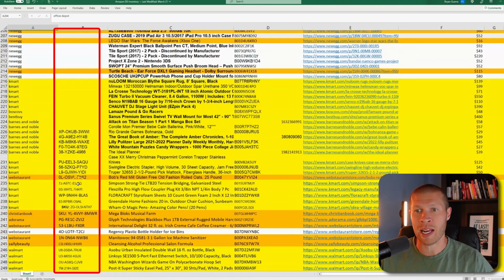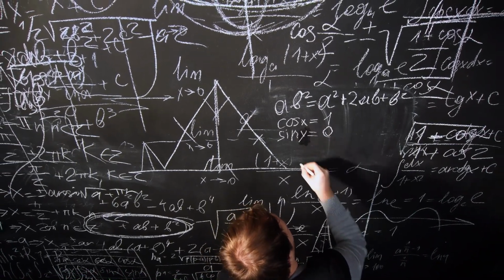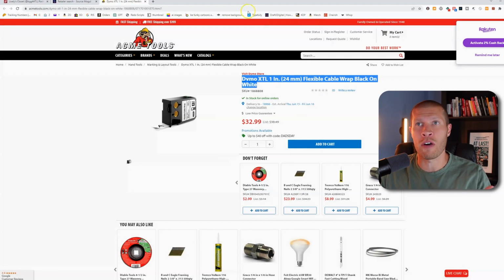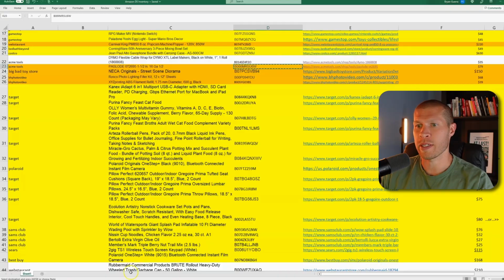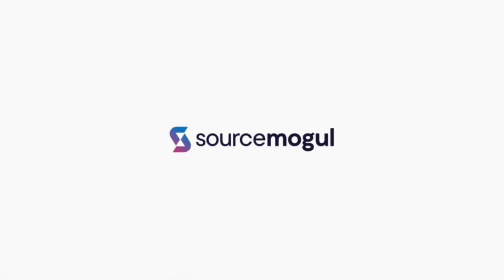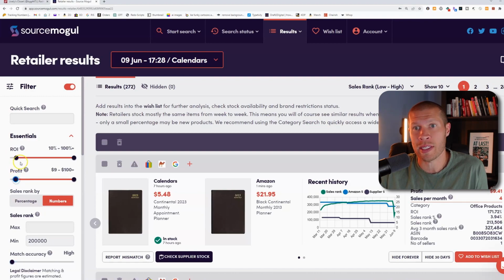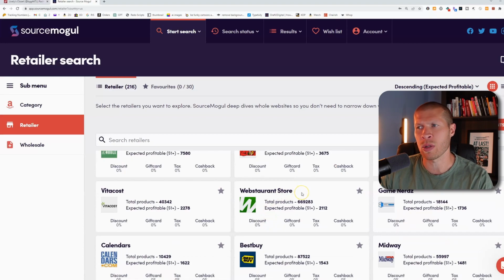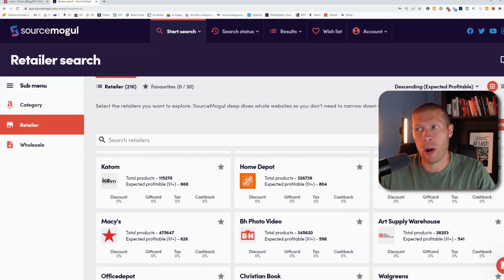The Best Suppliers for Amazon Dropshipping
🎓Build a 6 Figure Dropshipping Business on Facebook Marketplace, Poshmark, Mercari, Etsy, and other top sites